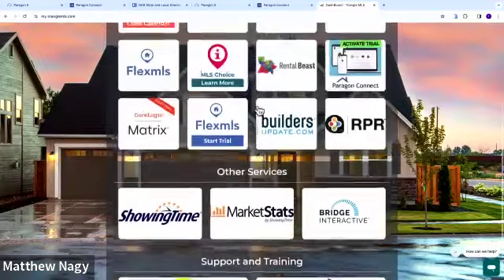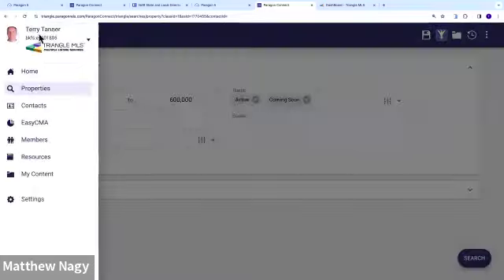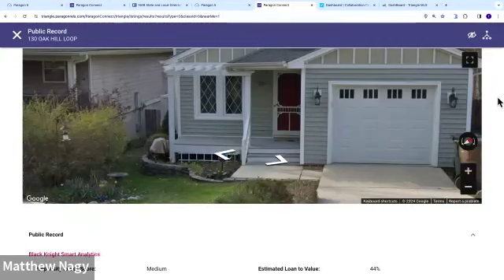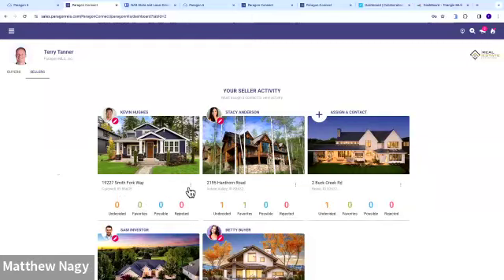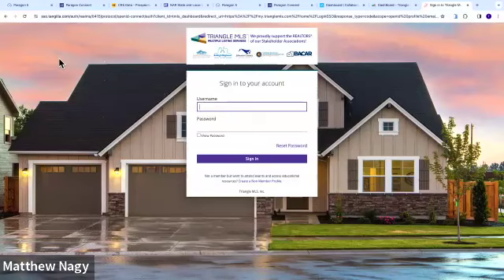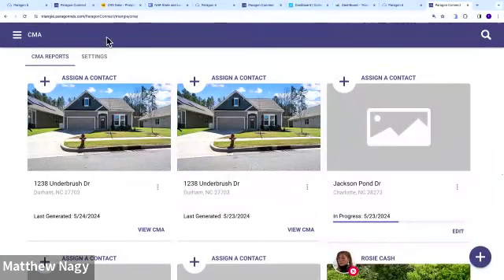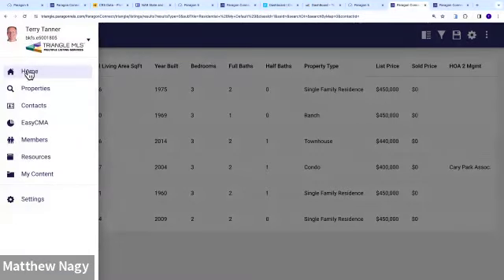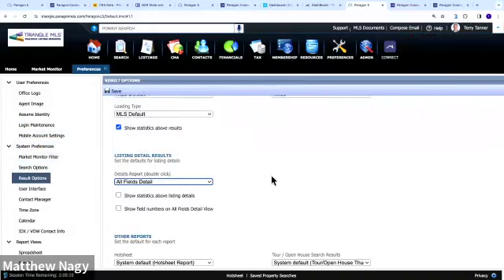Paragon Training Session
Training topics include:
 ℹ️ Paragon Professional
Get a good refresher and overview with some fun fantastic tips and tricks. Learn how to make Paragon work for you through tools like Property watch, Propensity to list scores, Collaboration Center and much more!

📱Paragon Connect
Paragon Connect is a true web application, not just a mobile solution, allowing you to use the program on almost any device. There are a host of options included in Paragon Connect. In this class we will explore the various ways to search, how to view and work with search results, the Easy CMA and more!

💼 Paragon Connect: Contacts and the Collab Center
Learn how you can create auto searches, manage contact activity, and easily collaborate with clients using the Collaboration Center. This user-friendly portal helps agents not only strengthen client relationships but also enables them to more effectively manage their business while on the go.